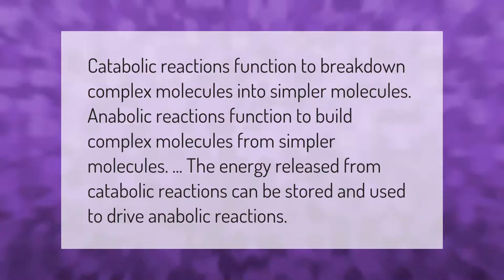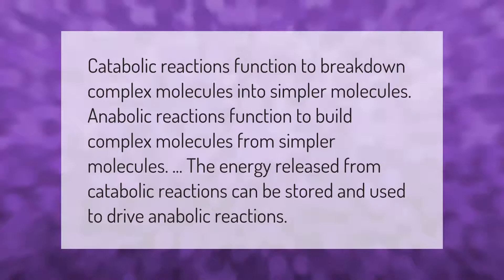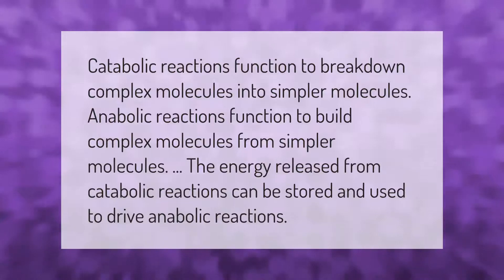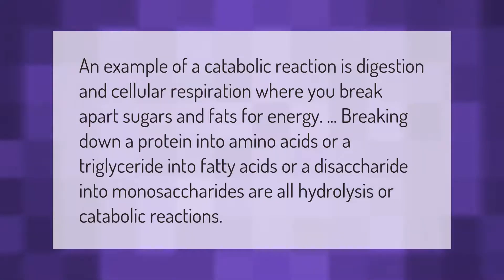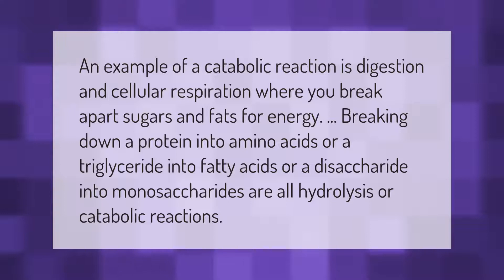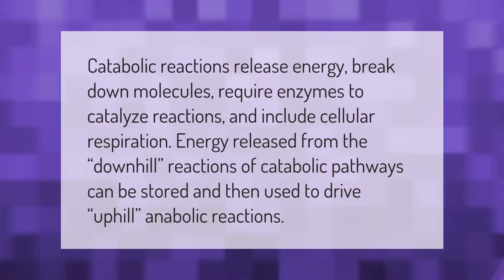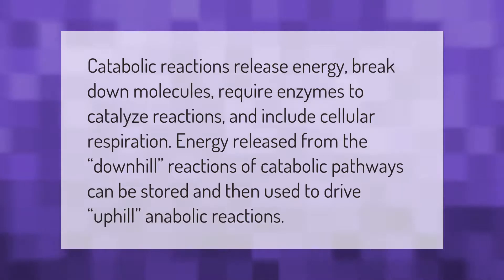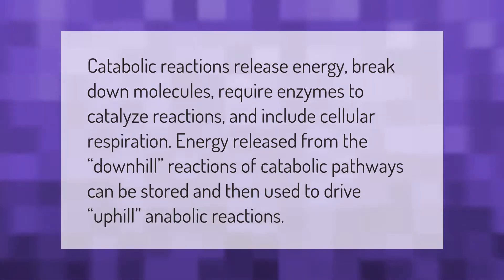What are catabolic and anabolic reactions and how are these connected?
00:00 - What are catabolic and anabolic reactions and how are these connected?
00:37 - What is an example of catabolic reaction?
01:08 - Which reactions are considered uphill?
01:38 - What is difference between anabolic and catabolic?

Laura S. Harris (2021, February 27.) What are catabolic and anabolic reactions and how are these connected?
    AskAbout.video/articles/What-are-catabolic-and-anabolic-reactions-and-how-are-these-connected-225642